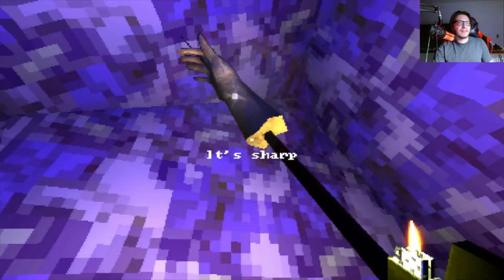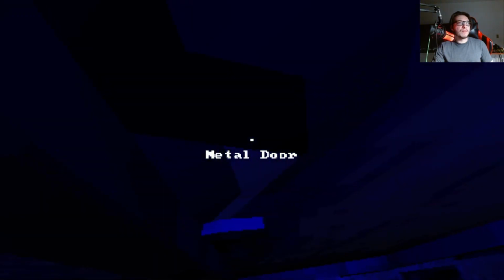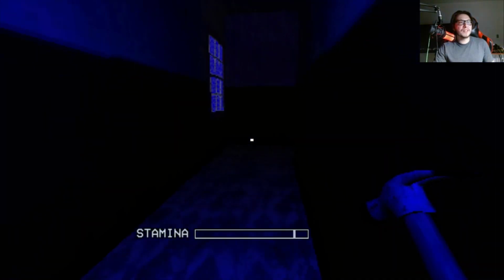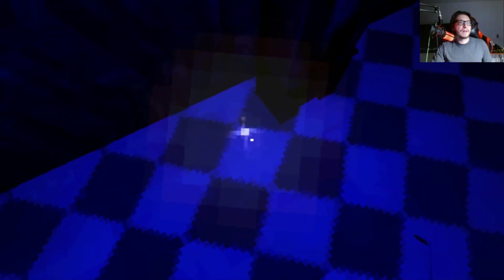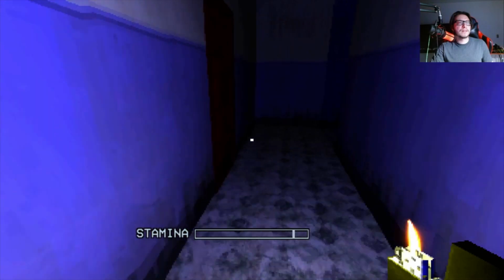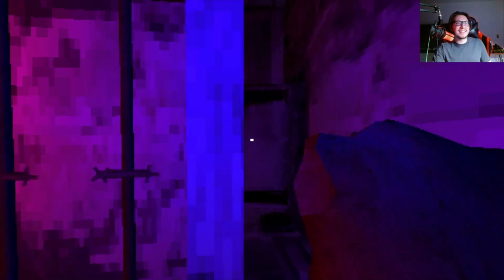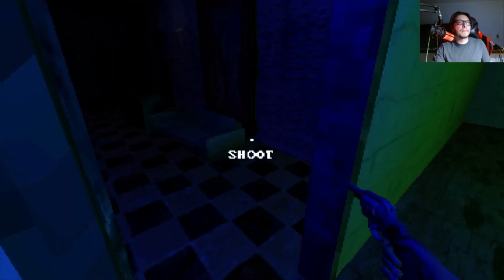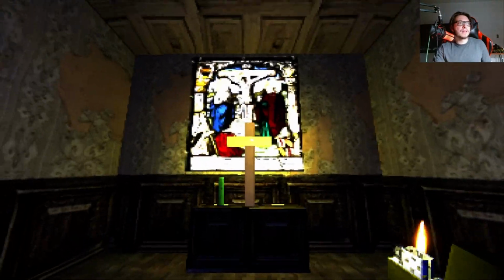unboxing vivitar hdmi to usb video capture card/plaing nun massacre warning loud noise!!!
unboxing the vivitar hdmi to usb video capture card. I got this off online from Walmart website. for $20 bucks. it captures in fhd 1080p. this was a quick demonstration of the video capture card.